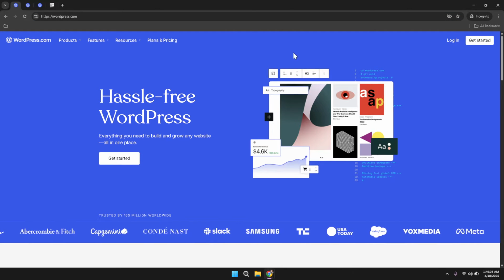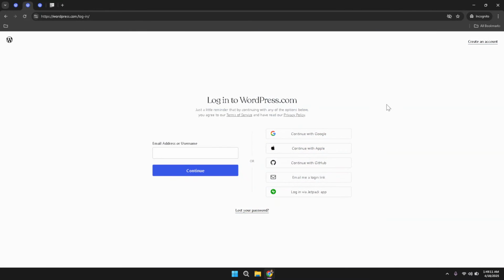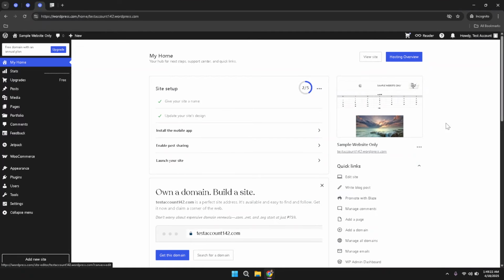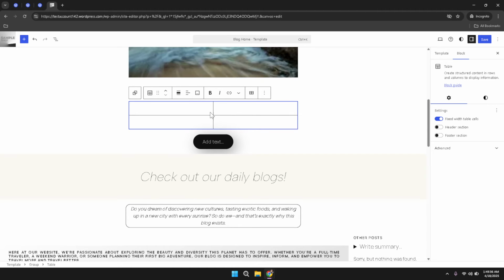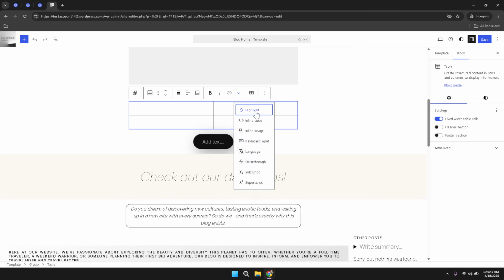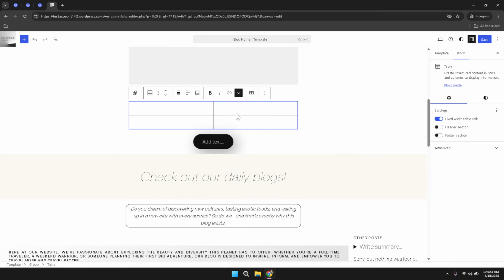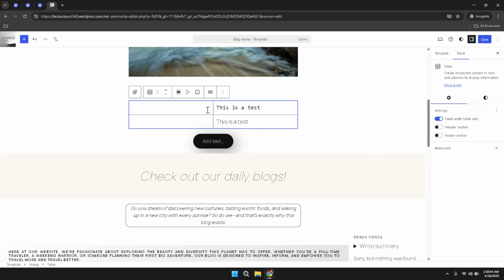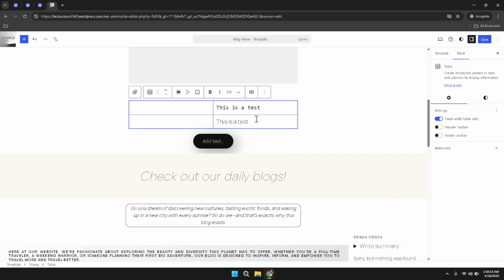How to Insert Inline Code in Table - Wordpress Tutorial (Full 2025 Guide)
In today's video we will show you wordpress,wordpress tutorial,how to add html code in wordpress (quick & simple),hooks tutorial in wordpress,wordpress complete tutorial in urdu hindi,how to create a login logout menu in wordpress,add css to wordpress,how to make real estate website in wordpress,how to use custom css in wordpress,how to make a magazine website in wordpress,how to add a table of contents to wordpress,add table of contents to wordpress,insert a preliminary page in a table of contents